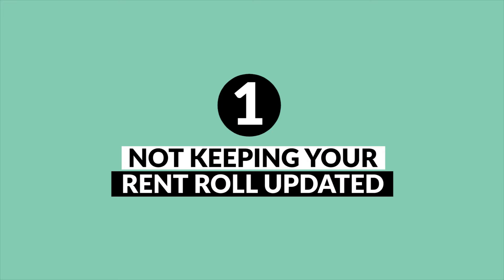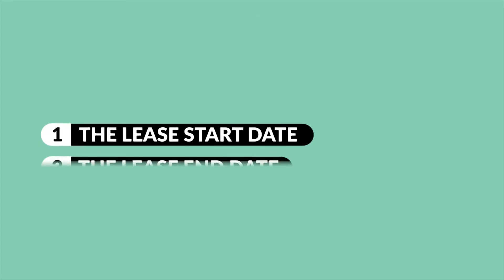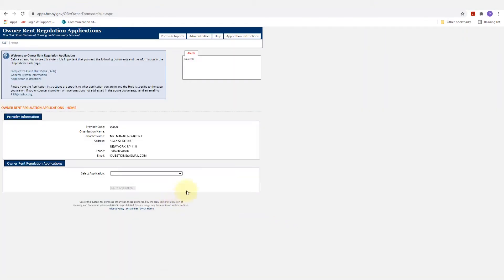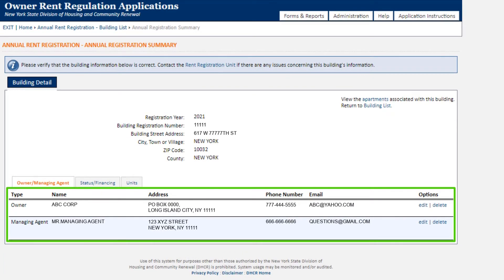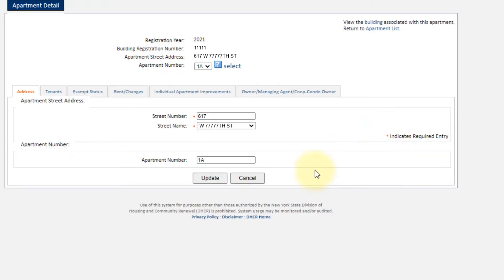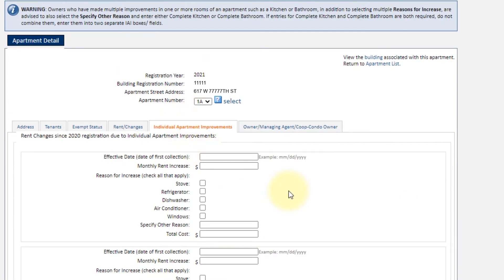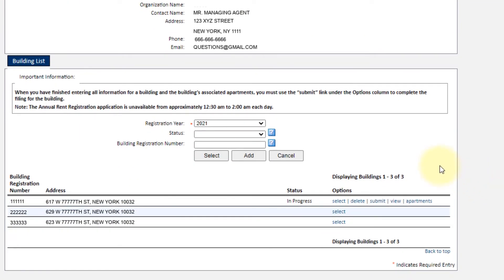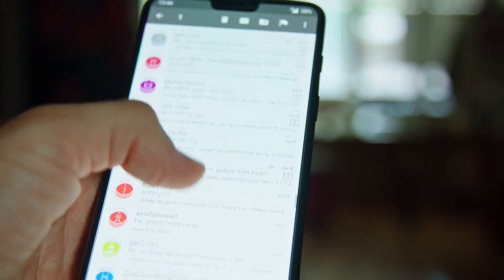HCR apartment registration STEP-BY-STEP tutorial: Avoid 3 common mistakes!!!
Are you a NYC landlord who needs to register your apartments with HCR formally known as DHCR?
In this video you will learn:
1. How to login to the Annual Rent Registration Online (ARRO) system.
2. Complete the online DHCR apartment registration forms.
3. Avoid making common mistakes.

Interested in our PROPERTY MANAGEMENT SERVICES?
If you’re a building owner in New York City, we would love to talk to you.
Don’t forget to sign up for our FREE workshops where you can meet us and your fellow NYC

The information provided by Premises Guardian LLC ("we," "us," or "our") in this video is for general informational purposes only. All information in the video is provided in good faith, however we make no representation or warranty of any kind, express or implied, regarding the accuracy, adequacy, validity, reliability, availability, or completeness of any information in the video. UNDER NO CIRCUMSTANCE SHALL WE HAVE ANY LIABILITY TO YOU FOR ANY LOSS OR DAMAGE OF ANY KIND INCURRED AS A RESULT OF THE USE OF THE VIDEO OR RELIANCE ON ANY INFORMATION PROVIDED IN THE VIDEO. YOUR USE OF THE VIDEO AND YOUR RELIANCE ON ANY INFORMATION ON THE VIDEO IS SOLELY AT YOUR OWN RISK.

The video may contain (or you may be sent through the video) links to other websites or content belonging to or originating from third parties or links to websites and features in banners or other advertising. Such external links are not investigated, monitored, or checked for accuracy, adequacy, validity, reliability, availability, or completeness by us. WE DO NOT WARRANT, ENDORSE, GUARANTEE, OR ASSUME RESPONSIBILITY FOR THE ACCURACY OR RELIABILITY OF ANY INFORMATION OFFERED BY THIRD-PARTY WEBSITES LINKED THROUGH THE VIDEO OR ANY WEBSITE OR FEATURE LINKED IN ANY BANNER OR OTHER ADVERTISING. WE WILL NOT BE A PARTY TO OR IN ANY WAY BE RESPONSIBLE FOR MONITORING ANY TRANSACTION BETWEEN YOU AND THIRD-PARTY PROVIDERS OF PRODUCTS OR SERVICES.

The Video cannot and does not contain property management advice. The property management information is provided for general informational and educational purposes only and is not a substitute for professional advice. Accordingly, before taking any actions based upon such information, we encourage you to consult with the appropriate professionals. We do not provide any kind of property management advice. THE USE OR RELIANCE OF ANY INFORMATION CONTAINED IN THE VIDEO IS SOLELY AT YOUR OWN RISK.